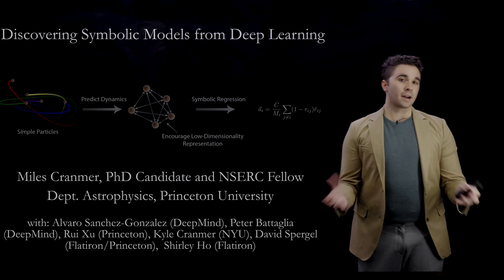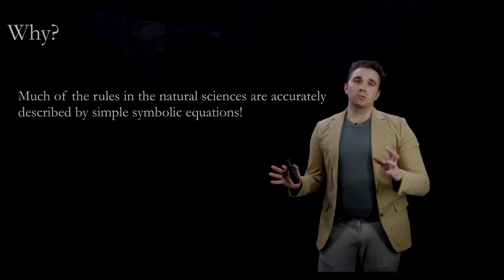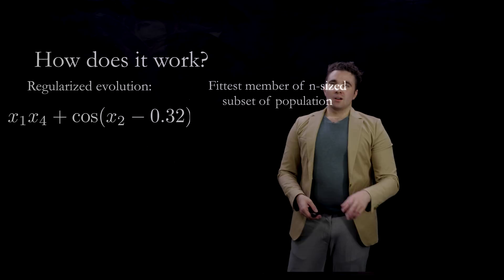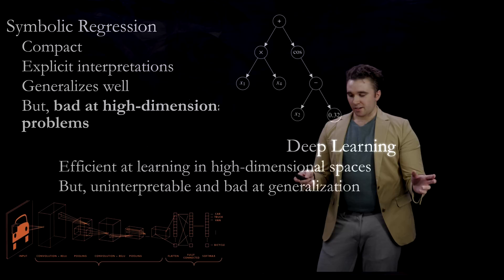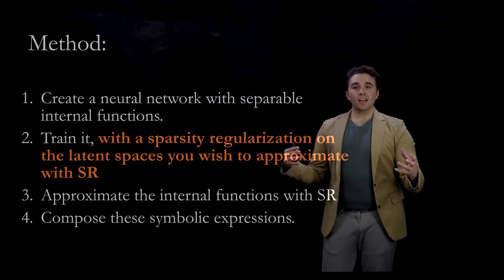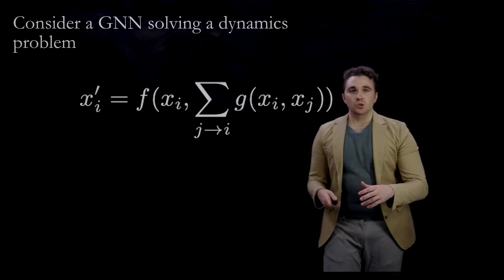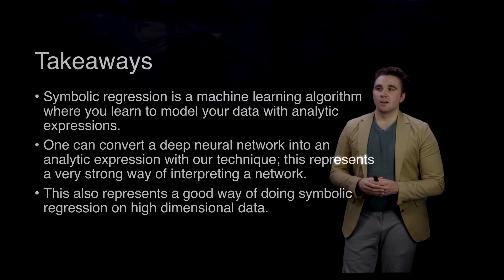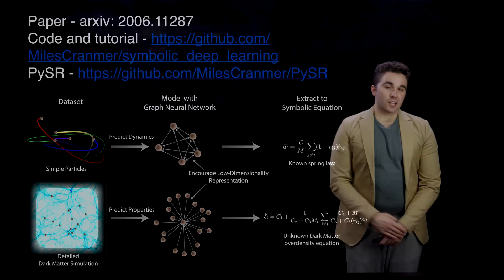Interpretable Deep Learning for New Physics Discovery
In this video, Miles Cranmer discusses a method for converting a neural network into an analytic equation using a particular set of inductive biases. The technique relies on a sparsification of latent spaces in a deep neural network, followed by symbolic regression. In their paper, they demonstrate that they can recover physical laws for various simple and complex systems. For example, they discover gravity along with planetary masses from data; they learn a technique for doing cosmology with cosmic voids and dark matter halos; and they show how to extract the Euler equation from a graph neural network trained on turbulence data.

%%% CHAPTERS %%%
0:00 Introduction
1:51 Symbolic Regression Intro
5:38 Genetic Algorithms for Symbolic Regression
7:49 PySR for Symbolic Regression
9:09 Combining Deep Learning and Symbolic Regression
14:05 Graph Neural Networks
16:39 Recovering Physics from a GNN
18:39 Results on Unknown Systems
23:12 Takeaways